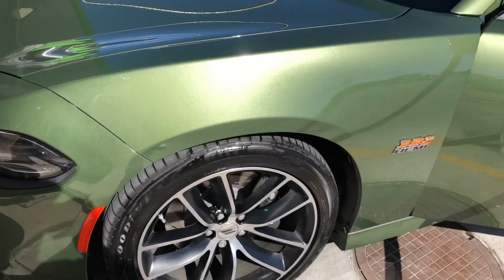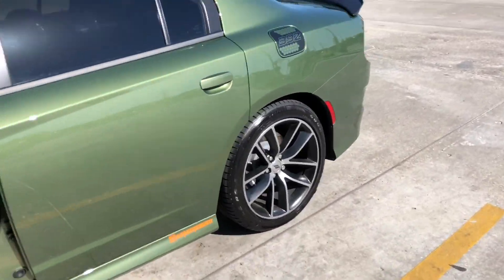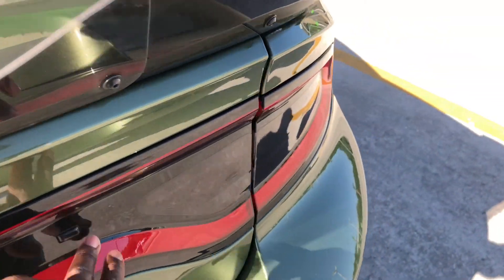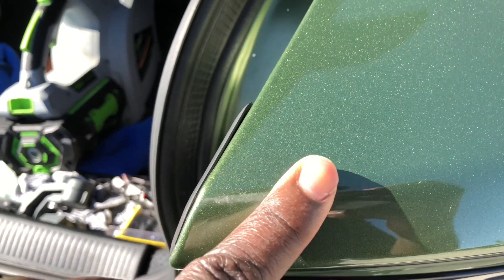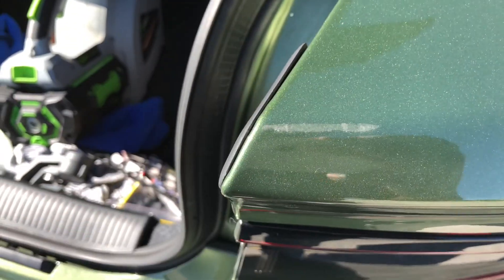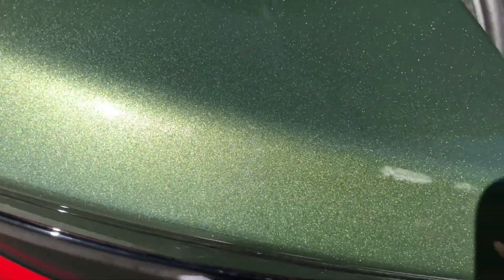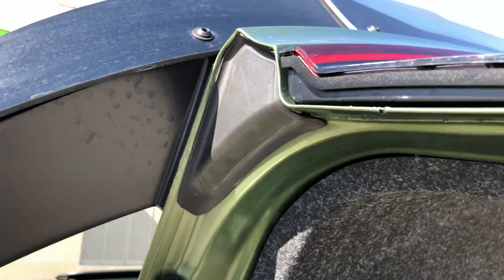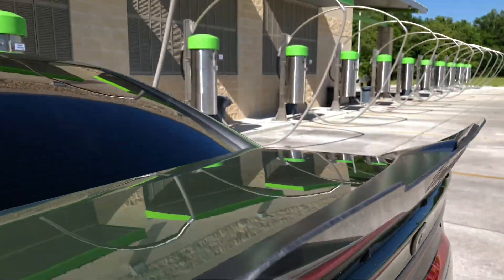Watch before installing a zl1 Wicker Bill on any vehicle (2018 Charger Scat Pack)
I installed the wicker bill and everything was great until after about 3 weeks of driving